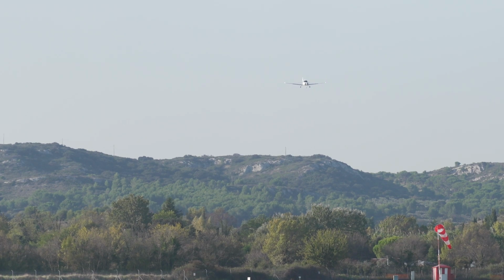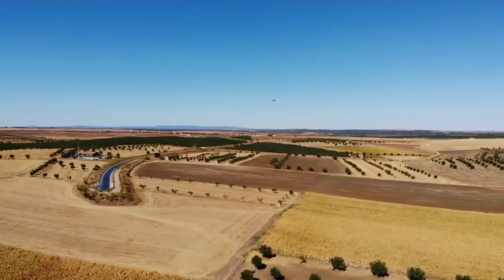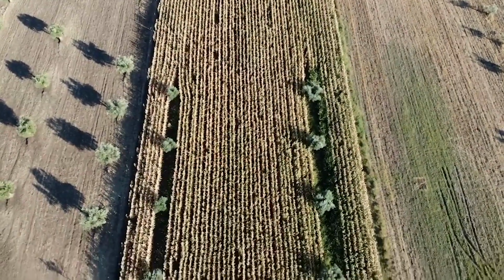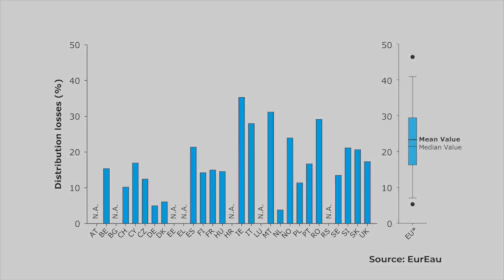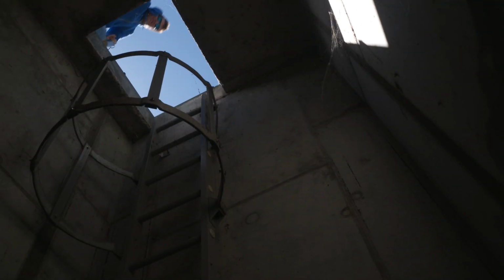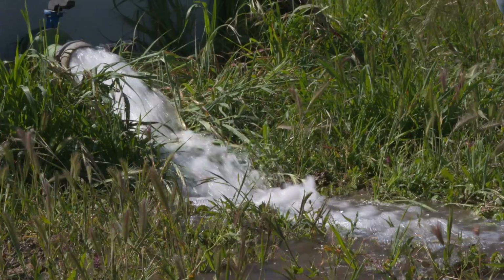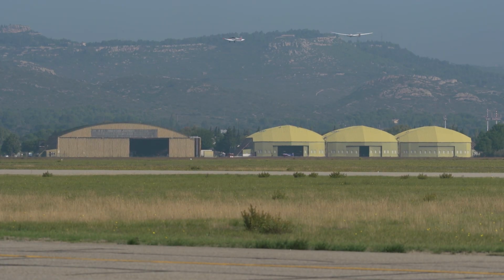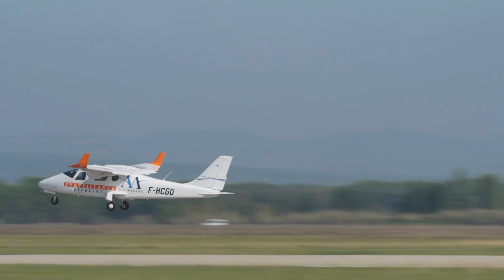Aerial Patrol for Water Leaks Teaser